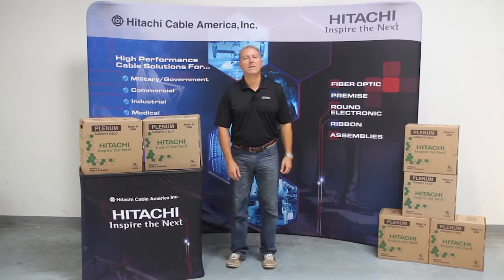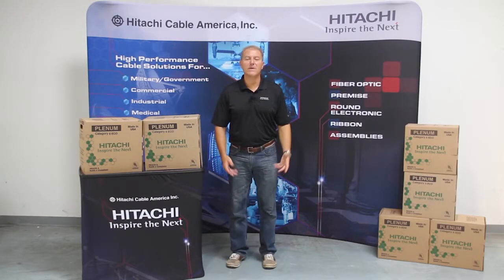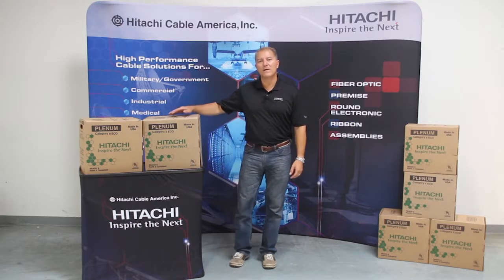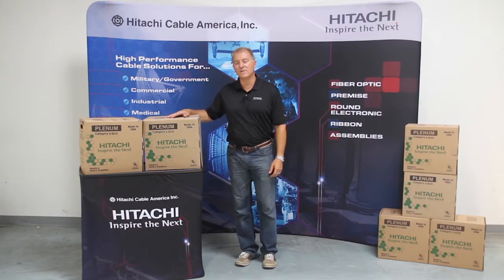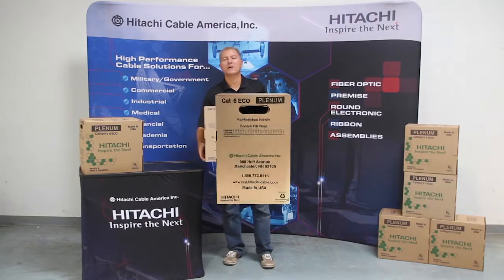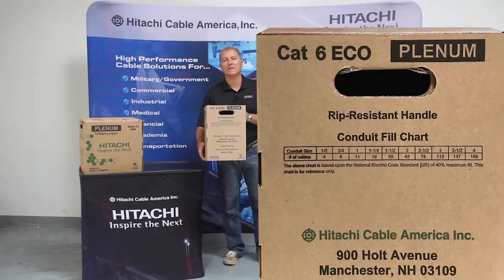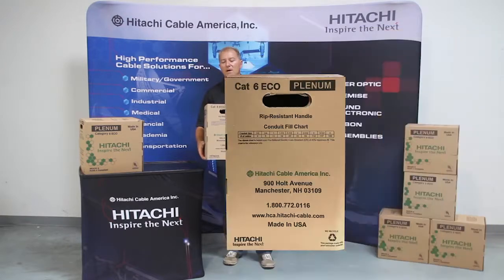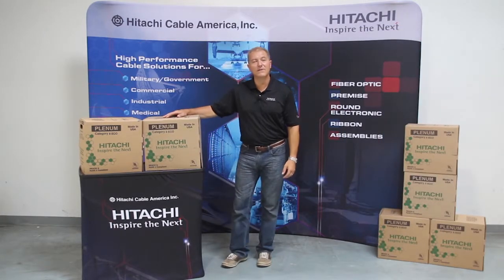Conduit Fill Chart on the Box | Hitachi Cable America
At Hitachi Cable America, we focus not just on the quality of our cable, but on the quality of the box as well.  We put a conduit fill chart on the outside of our boxes.